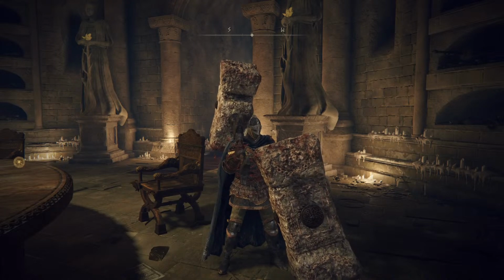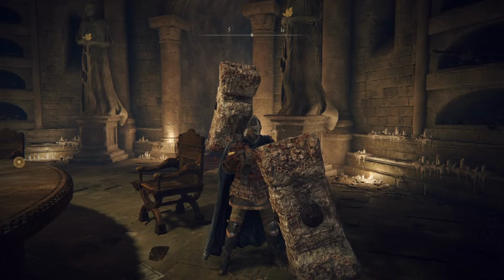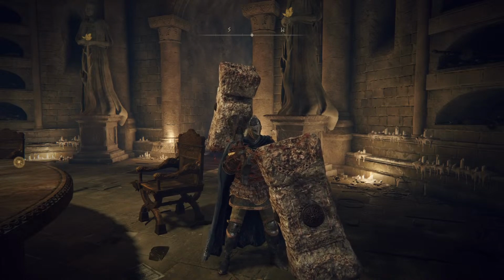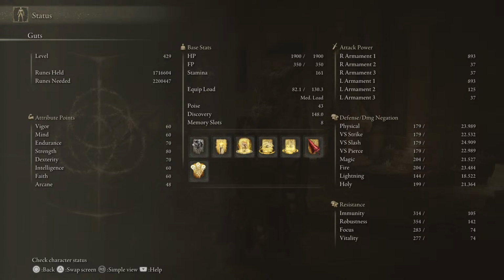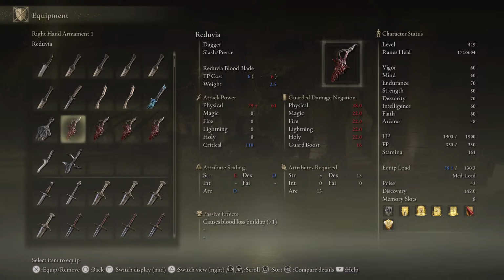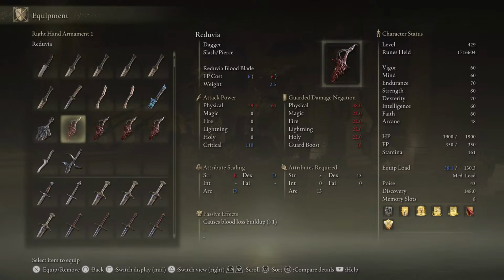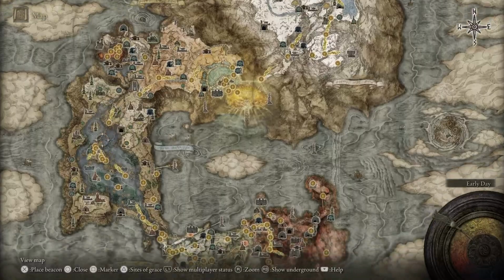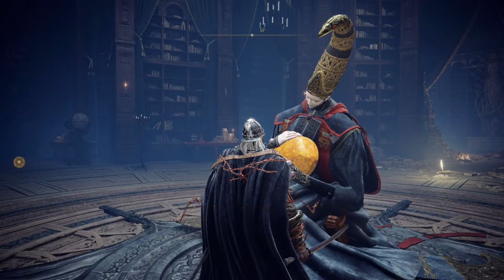Elden Ring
Killing bosses